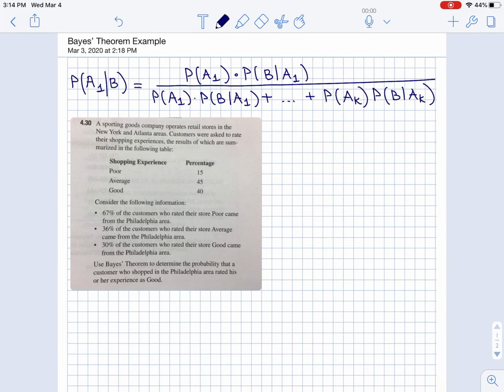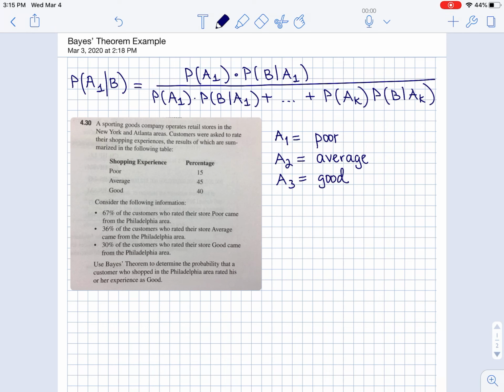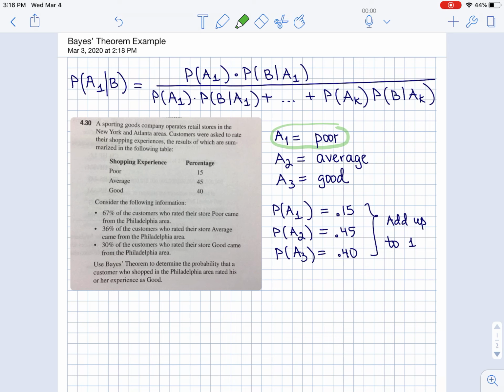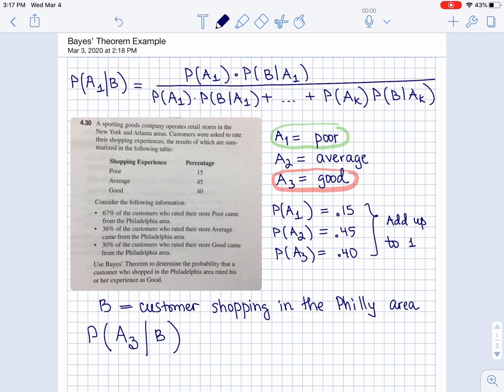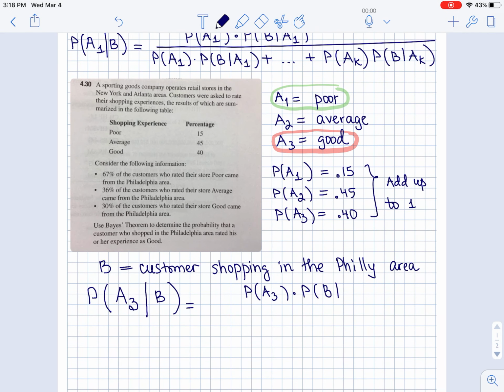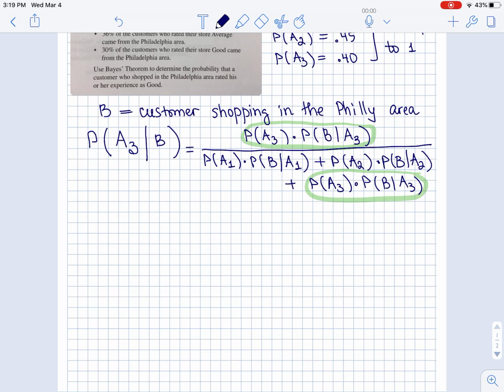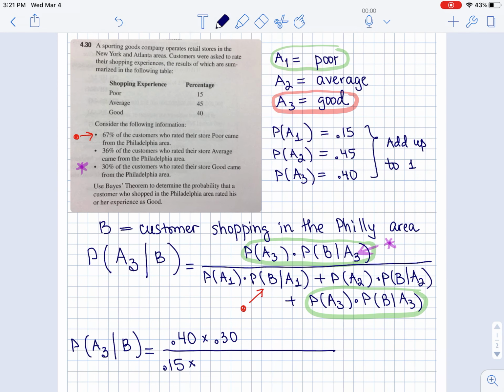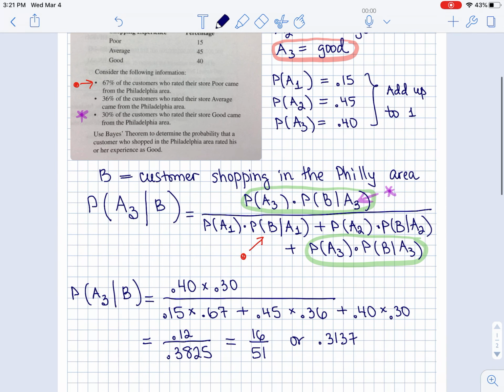Bayes' Theorem: example